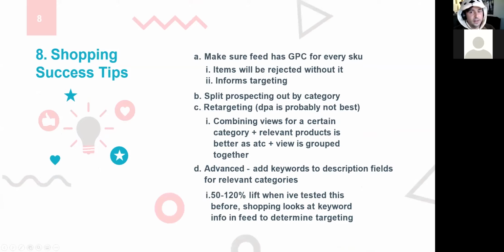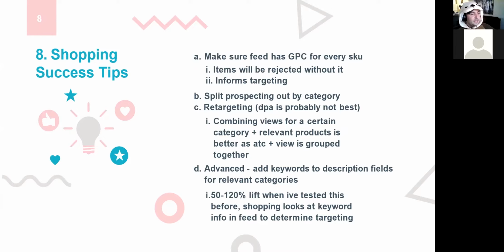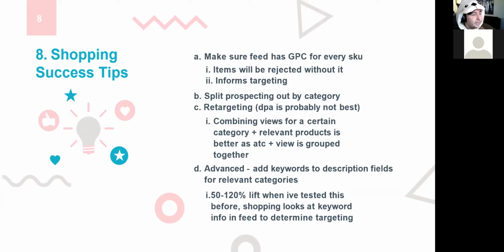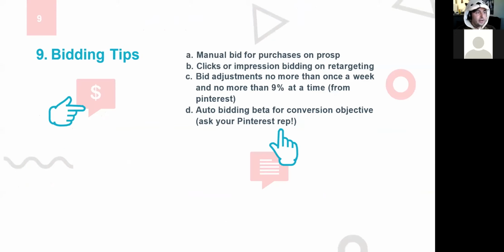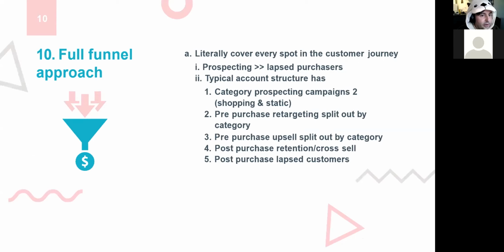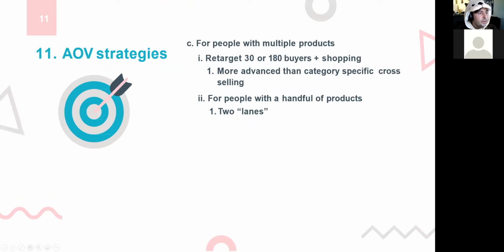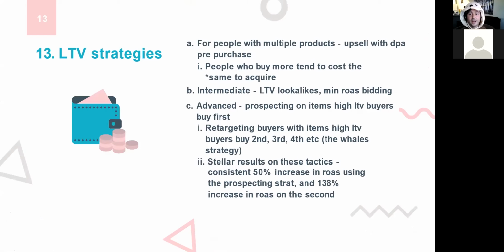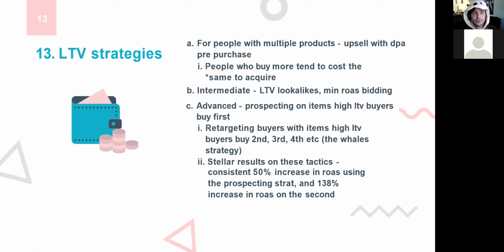Strategizing Sales with a Full-Funnel Approach PART 3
Welcome back to part 3 of the 3 part webinar series! This is the final video - and the longest! Thanks so much for tuning in.

By the end of this segment you'll learn:

- Shopping Success Tips
- Pinterest Bidding Tips
- Covering the Entire Customer's Journey with a Full-Funnel Sales Approach
- How to increase your Average Order Value
- How to Raise Your E-commerce Customer's Lifetime Value

Hosted by Joey Alter, a reformed Fortune 500 Media Buyer & Paid Social Expert (He's the guy in the otter onesie).

For more advice and info on online marketing, check out the blog